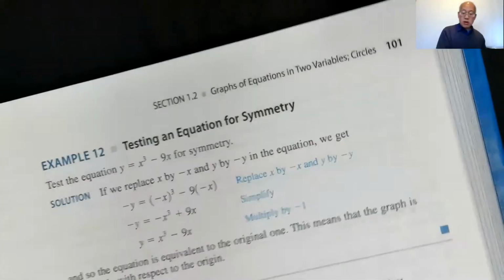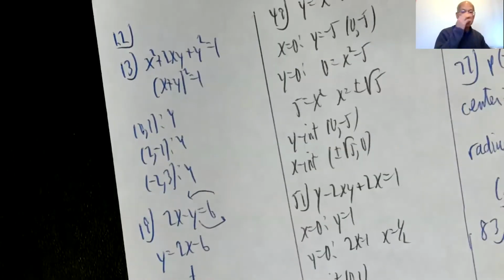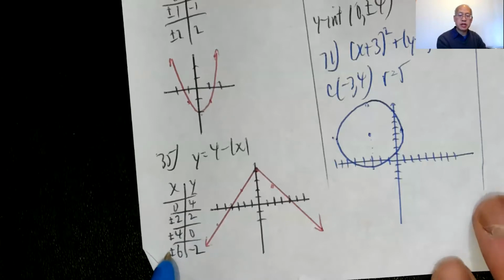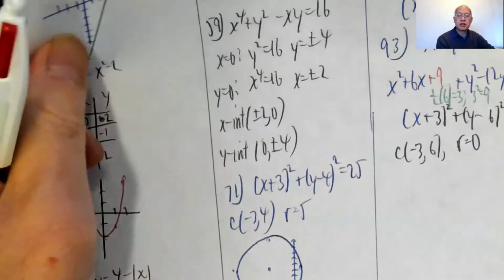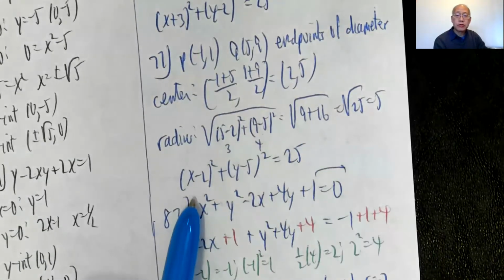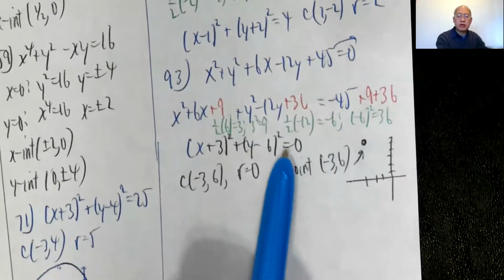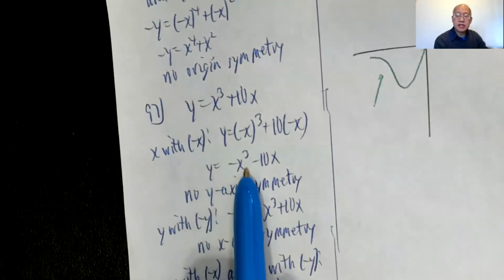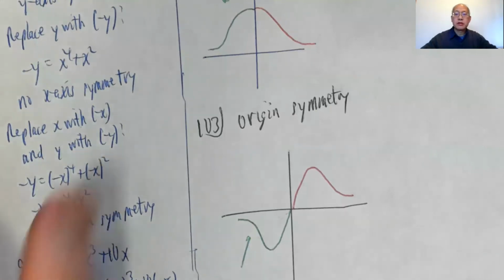MATH 90 SECTION 1.2